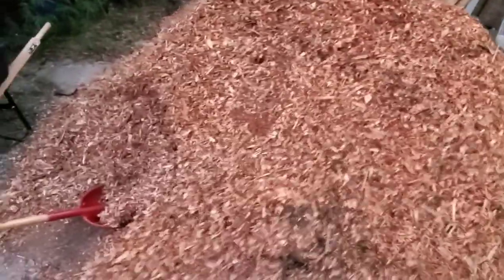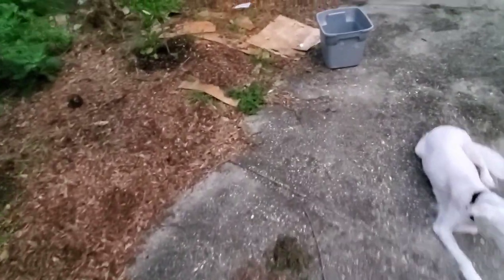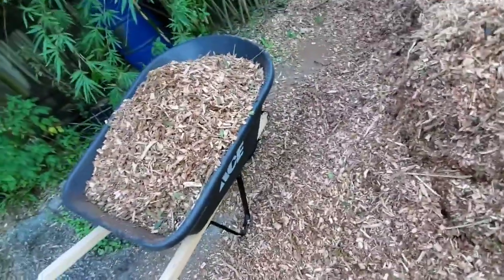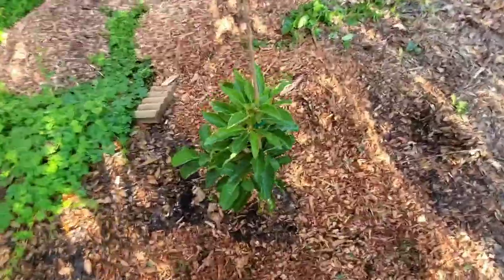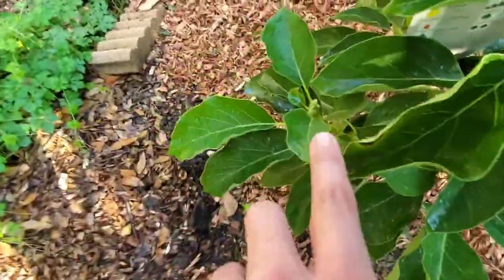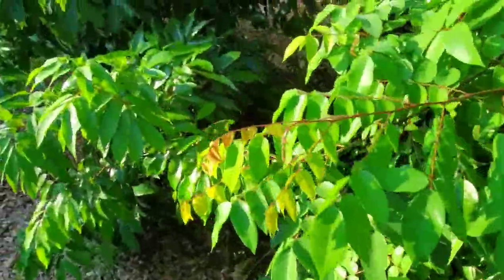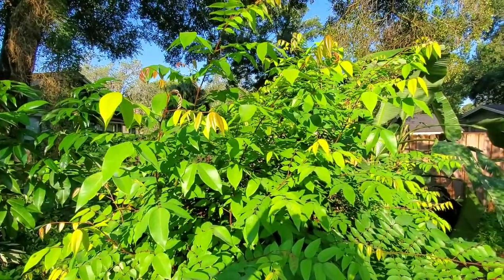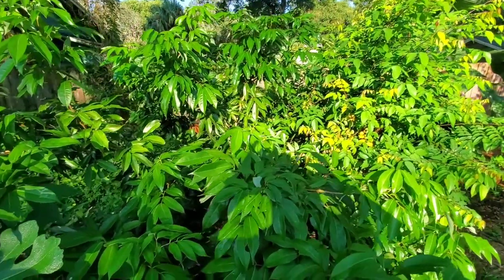Lady Bug Bloom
Another drop of wood chips which were much needed. The lady bugs are everywhere in the yard. Today was a beautiful day for Tampa especially this early in the season. Hurricane Dorian sucked out all the humidity and the weather was clutch.